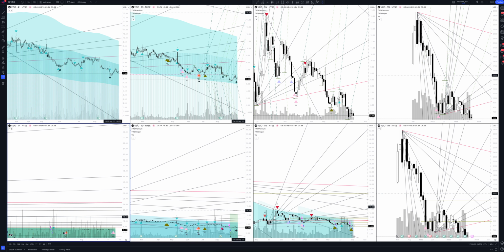VIZIO Holding Corp. forecast, (VIZIO HOLDING CORP) analysis today and 2024. Vizio Holding Corp Price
In this video you will see a complete overview and professional analytics of VIZIO Holding Corp. on all time intervals, and also learn how to buy or sell VIZIO HOLDING CORP today and next week. Considering that we are analyzing monthly timeframes for VZIO, this will help you make forecasts for any time interval. Whether you are a trader starting from scratch or an investment enthusiast, this video will definitely give you a complete understanding of the market situation.

If you are interested in the VIZIO Holding Corp. price forecast for today and tomorrow, see the VIZIO HOLDING CORP analytics on the hourly interval.
If you are a trader and you are interested in the price forecast VIZIO Holding Corp. for the day, look at the analytics VIZIO HOLDING CORP on the daily timeframe.
If you are an investor and you need a price forecast Vizio Holding Corp for a week, look at the analytics VIZIO HOLDING CORP on a weekly interval.
If you are a professional investor and you are interested in the Vizio Holding Corp price forecast for 2023, see the VZIO analysis on a monthly interval.

All analytics are done using the professional trading indicator The Waved™ Premium. In it you will find trading signals for VIZIO HOLDING CORP, VSA analysis Vizio Holding Corp, technical analysis VZIO, divergence signals for VZIO, review of trading patterns. And you will find out whether the price will goes up or down in the near future. Vizio Holding Corp. operates as an entertainment platform. It engages in deriving the future of televisions through its integrated platform of cutting-edge Smart TVs and powerful SmartCast operating system. The company was founded by William W. Wang in 2002 and is headquartered in Irvine, CA.